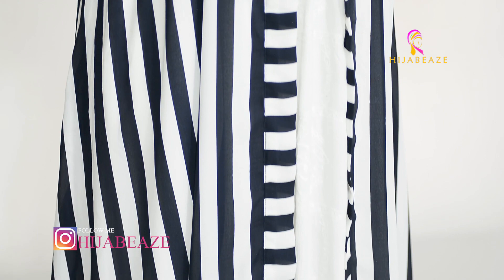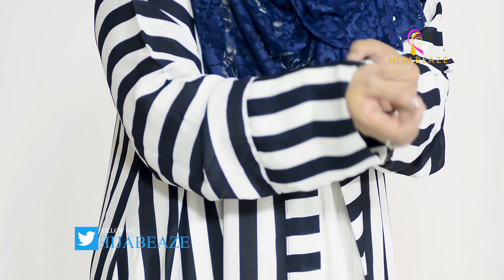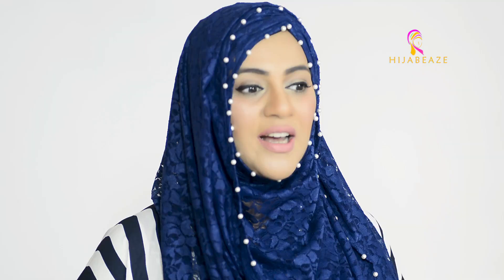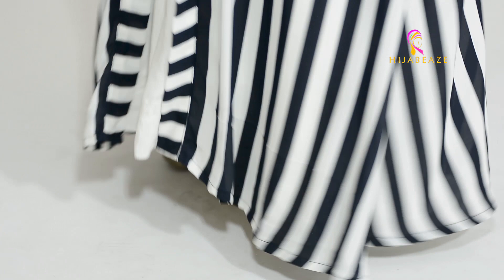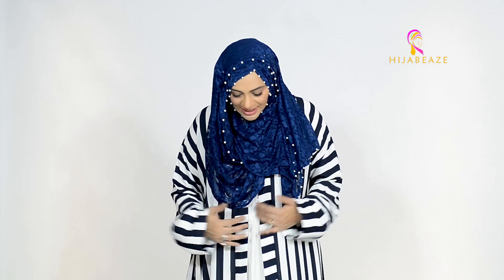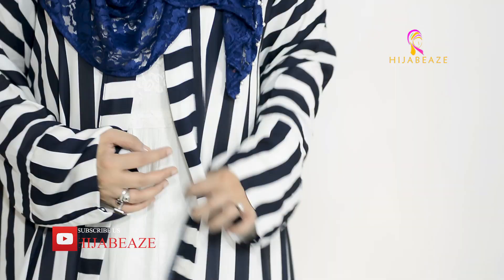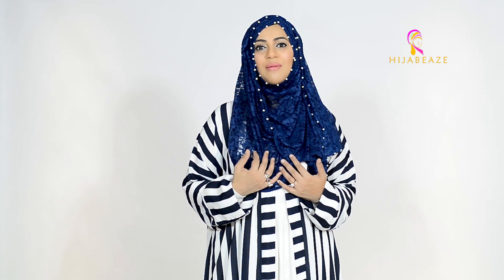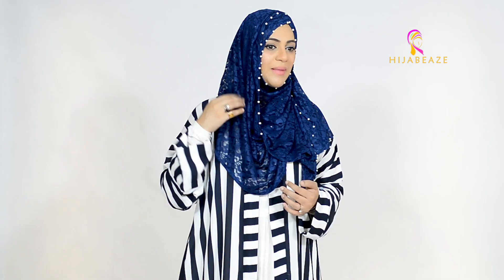BLUE & WHITE STRIPES KIMONO | HIJABEAZE BY UROOJ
📷Istagram: hijabeaze

🧕HIJABEAZE

🔸Lahore:

25, Extension، Masood Anwari Rd, Extension Commercial Area Cavalry Ground, Lahore.

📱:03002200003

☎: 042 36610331